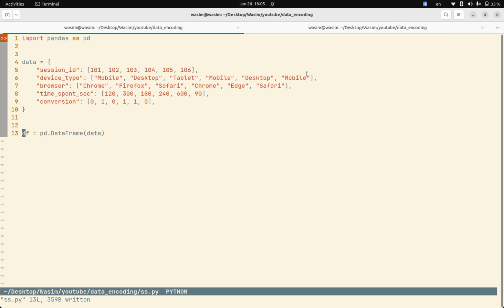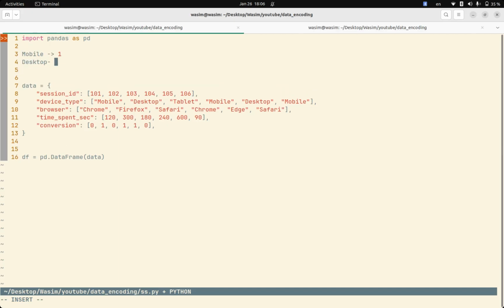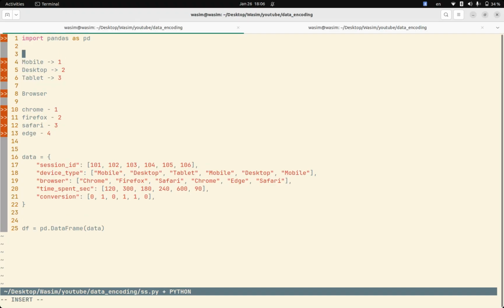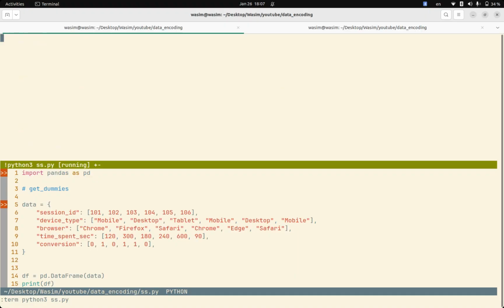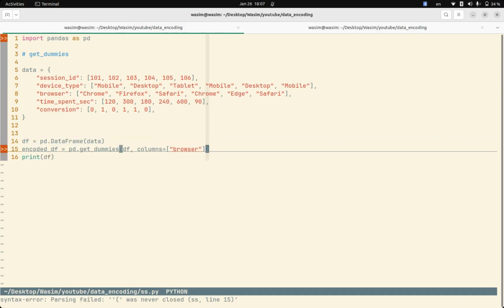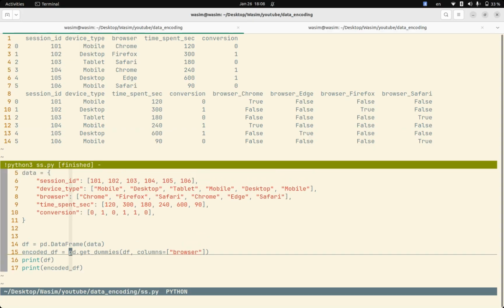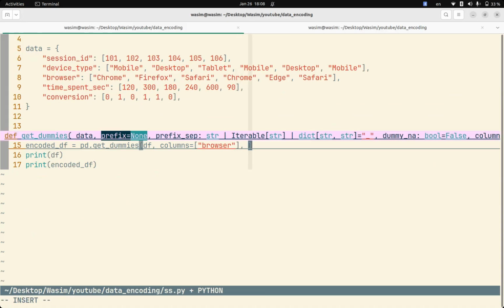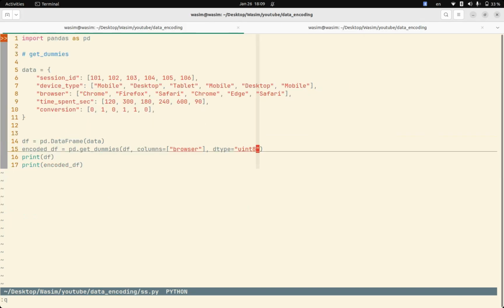Pandas get_dummies Encoding